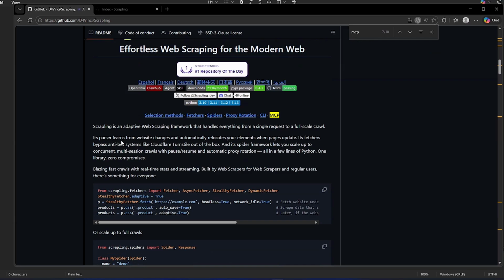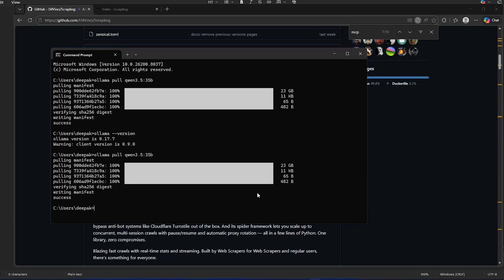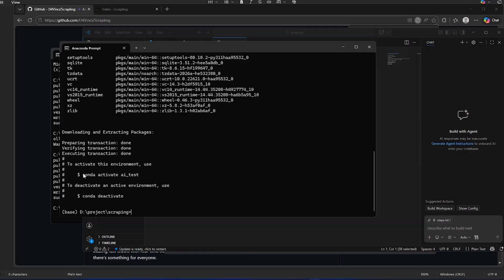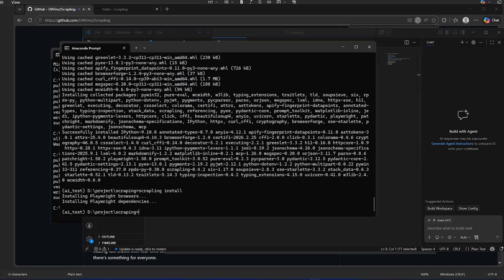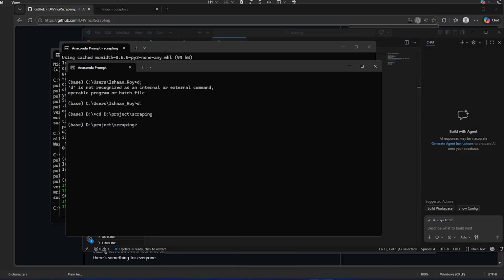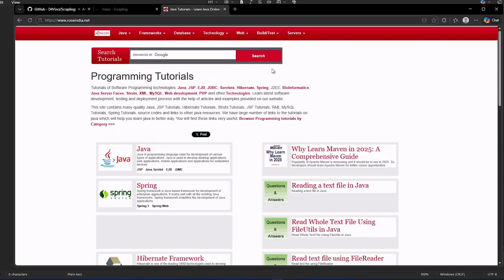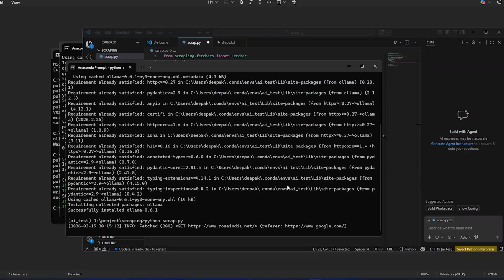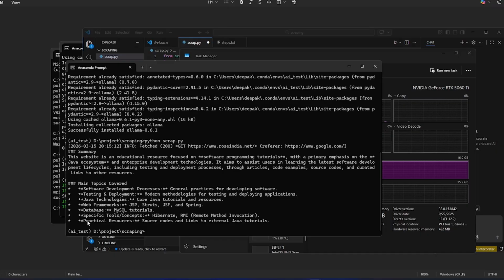Give Your Local AI Internet Access with Scrapling + Ollama + MCP (Step-by-Step Guide)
In this step-by-step tutorial, you'll learn how to give your local AI internet access using Ollama + MCP + Scrapling. Normally, local LLMs running through Ollama cannot browse the internet or fetch real-time data. But by integrating Scrapling for web scraping with the Model Context Protocol (MCP), you can build a powerful system that allows your local AI model to retrieve live information from the web.

In this video, we will build a complete pipeline where your local LLM can request web data, scrape pages, and use that information to generate smarter responses — all running locally on your machine without expensive API calls.

This setup is perfect for developers working with local AI agents, autonomous tools, research assistants, and coding copilots.

How local LLMs work with Ollama

What the Model Context Protocol (MCP) is and why it’s important

How Scrapling enables web scraping for AI

Connecting Scrapling + MCP + Ollama

Allowing your local AI to fetch live internet data

Building a web-enabled AI agent locally

Real demo: AI searching and extracting information from websites

AI Developers

LLM Engineers

Python Developers

Anyone running local LLMs

💡 Use Cases

AI research assistants

Automated web data extraction

AI coding assistants with internet search

Knowledge retrieval systems